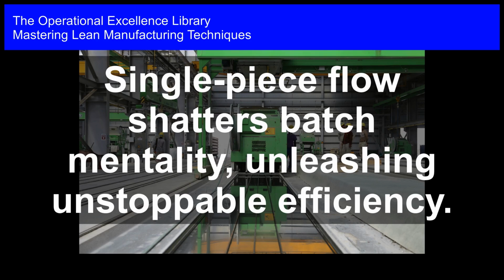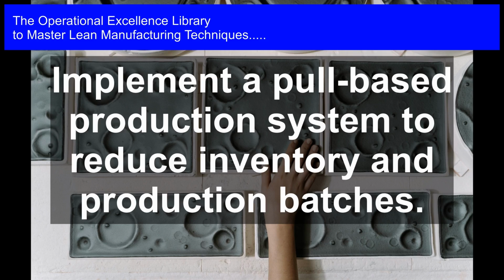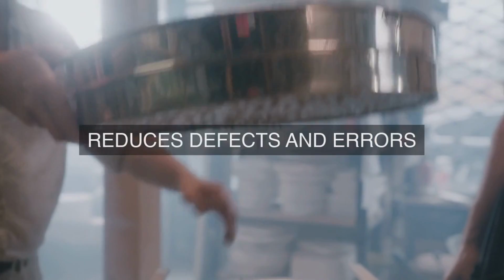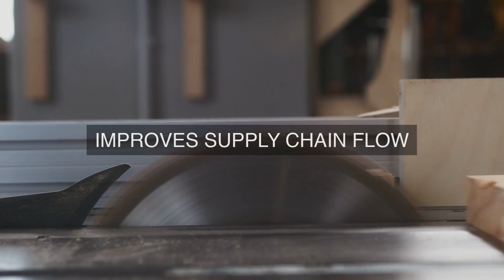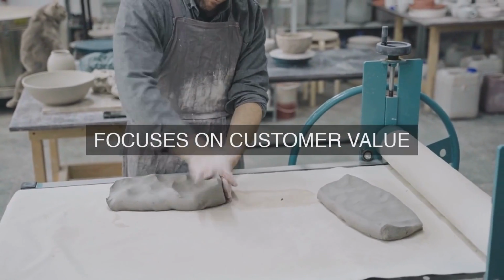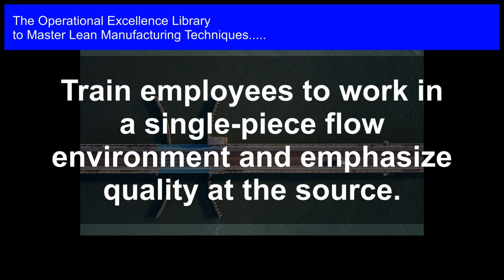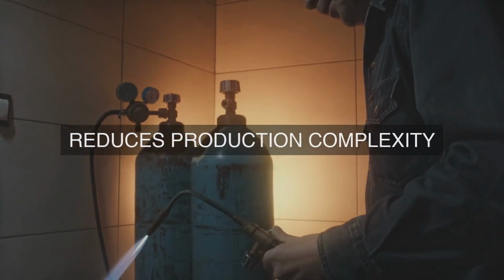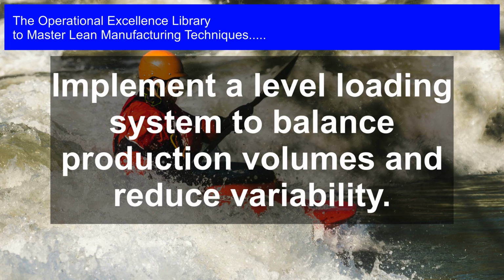Break Free from Batches: Single-Piece Flow for Unstoppable Efficiency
Master Lean Manufacturing Techniques Operational Excellence. Get answers, advanced guidance, how-to's & workflows. Includes customized assessment, critical capability analysis & recommendations.

Lean Manufacturing Techniques Success Formulas in the Video:
Implement a pull-based production system to reduce inventory and production batches.
Focus on continuous improvement and employee empowerment to drive process efficiencies.
Design production cells to facilitate single-piece flow and minimize material handling.
Implement total productive maintenance (TPM) to reduce equipment downtime and increase productivity.
Train employees to work in a single-piece flow environment and emphasize quality at the source.
Use visual management tools to monitor production and identify areas for improvement.
Implement a level loading system to balance production volumes and reduce variability.
Use root cause analysis to eliminate defects and reduce rework.
Monitor and track key performance indicators (KPIs) to measure the success of single-piece flow implementation.

Transform Your Manufacturing Operation into a Lean Machine!

In this comprehensive guide, Mastering Lean Manufacturing Techniques, you'll find the most critical questions to ask about lean manufacturing, along with in-depth solutions, real-life case studies, and actionable steps to implement change. Written by operational excellence experts with years of personal experience, this toolkit provides a unique perspective on optimizing production processes.

- Learn how to identify and eliminate waste, optimize workflows, and boost efficiency

- Discover strategies for implementing just-in-time production, total productive maintenance, and continuous improvement

- Get practical guidance on creating a culture of continuous improvement, engaging employees, and driving innovation

- Follow detailed workflows, complete with timelines and responsibilities, to tackle common challenges

- Benefit from real-world examples and case studies that illustrate the implementation of lean principles in various manufacturing environments

To further accelerate your journey to operational excellence, this toolkit comes with an accompanying digital downloadable self-assessment tool. This valuable resource will help you:

- Evaluate your organization's current lean maturity level

- Identify areas for improvement and create a roadmap for implementation

- Develop a tailored plan to achieve operational excellence

Don't just survive in today's competitive manufacturing landscape ‚Äì thrive with Mastering Lean Manufacturing Techniques. Get your copy today and start transforming your operation into a lean, mean, production machine!

Work-With-You Warranty